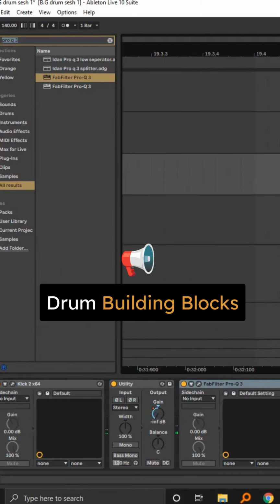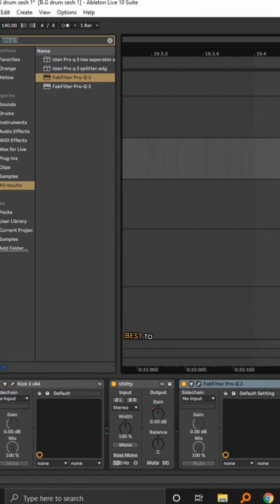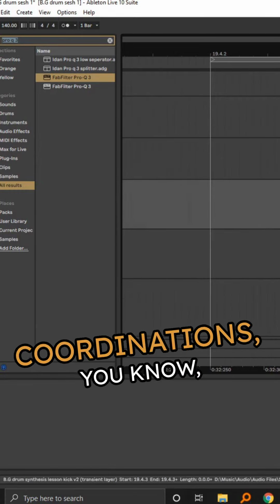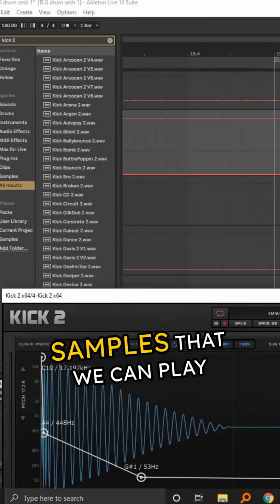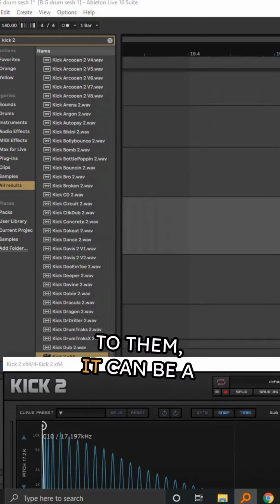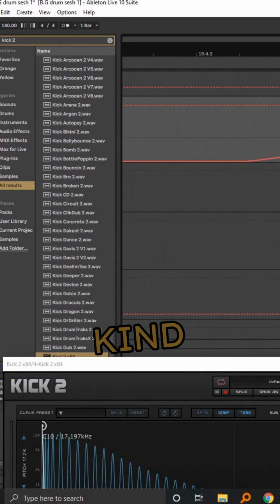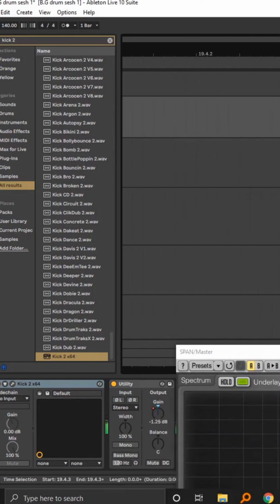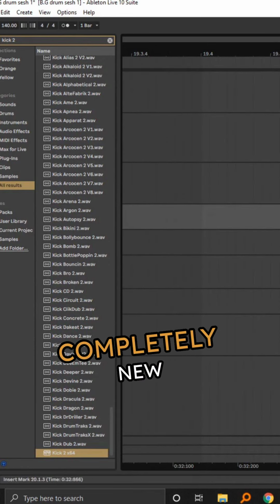Drum Building Blocks with Joe Ford | Link in Description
Creating a dynamic kick drum sound? 🥁 It's all about layering, transient control, and a touch of EQ. 🎧 This technique lets you build custom kicks from scratch, adding depth and character to your tracks.

Drum and Bass Production with Joe Ford (Part 1)
In this course by drum and bass giant Joe Ford, you’ll learn how to create powerful drums and roaring basses by implementing advanced sound design techniques Joe uses to create his signature drum n bass sounds.

Drum